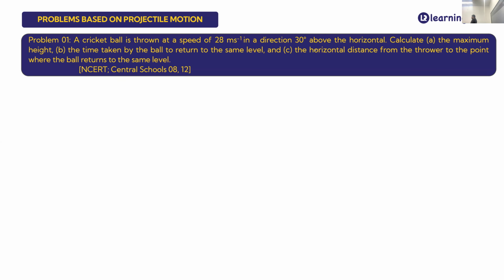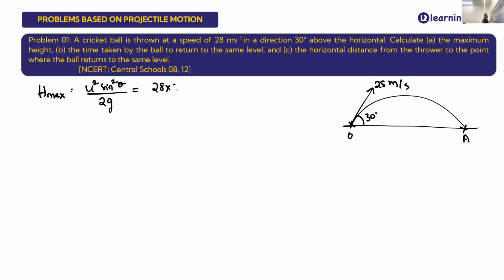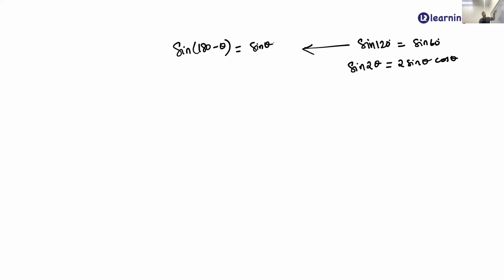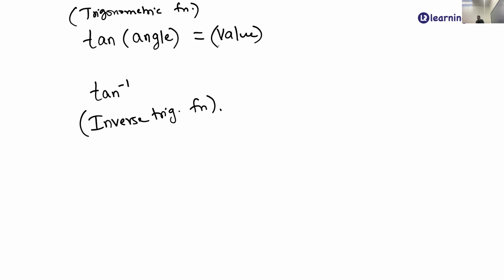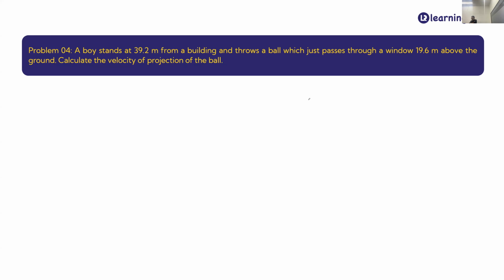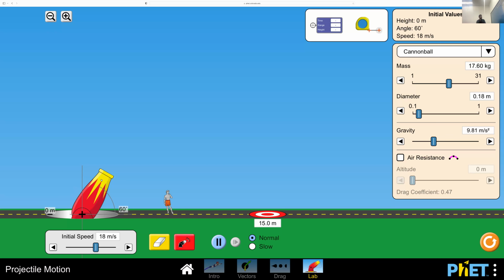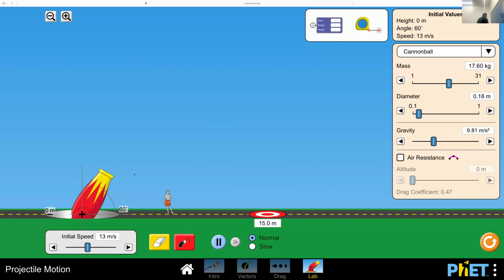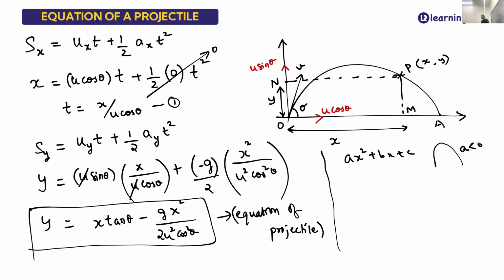XI Physics 6th july 23